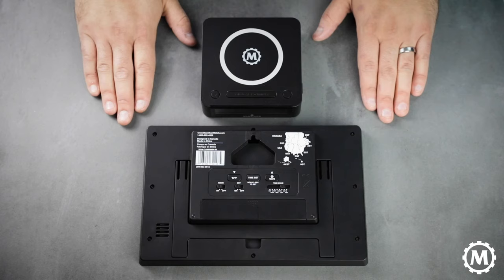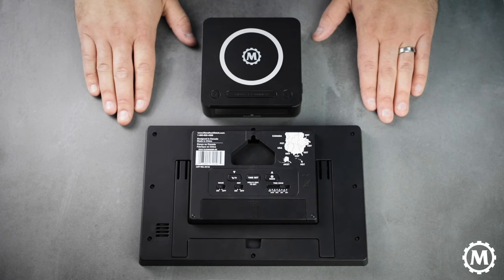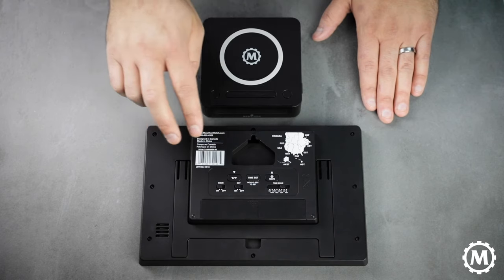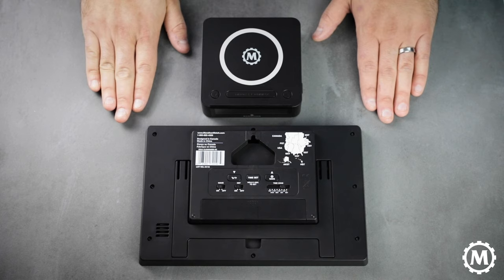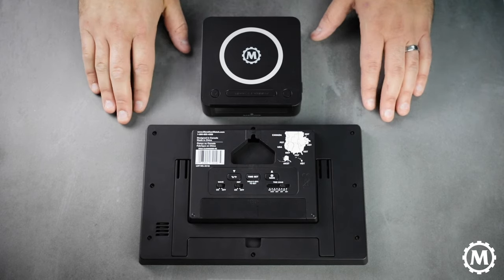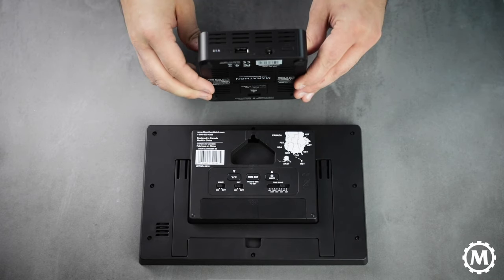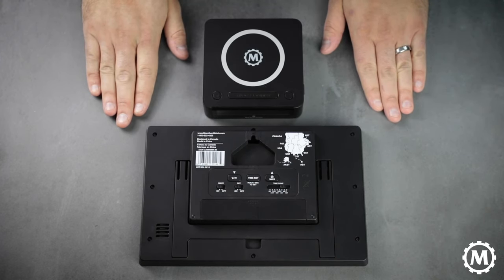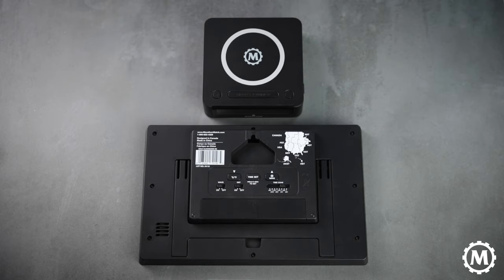Marathon Watch - Daylight Savings Tips & Tricks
Daylight Savings Time is almost here! Join Harrison, our E-Commerce Manager and all-around Marathon guru, as he explains a few quick tips for your Marathon ATOMIC and Auto-DST enabled digital clocks.

Daylight Savings in North America begins this Sunday, March 14th at 2am. 🔆